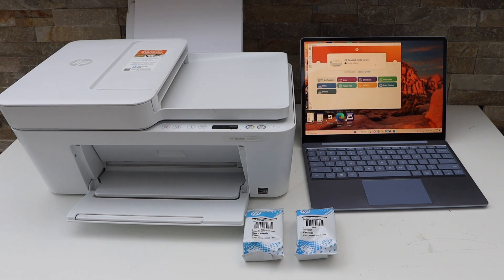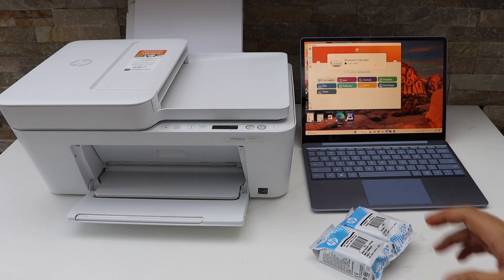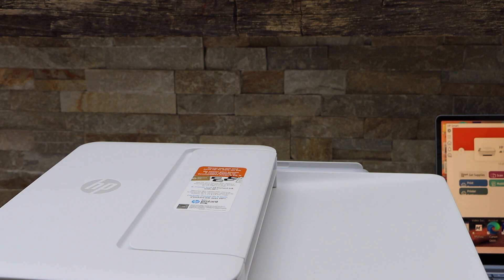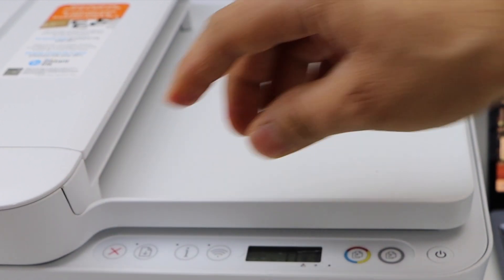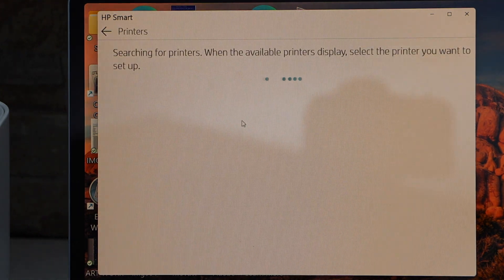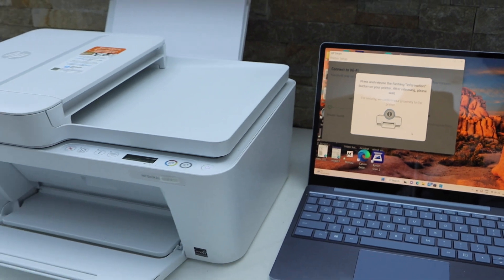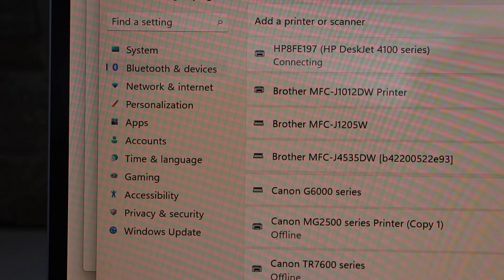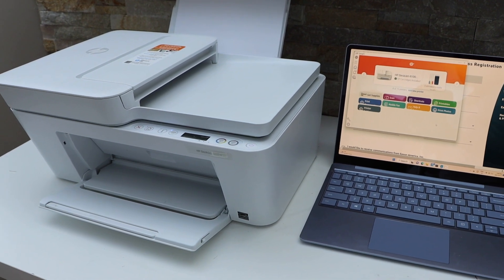HP DeskJet 4123e Setup, Install Setup Ink, load Paper, Wireless Setup, MacBook or Windows Laptop.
This video reviews the method to do the setup of HP DeskJet 4123e all-in-one printer.